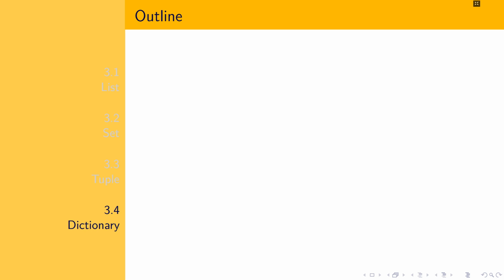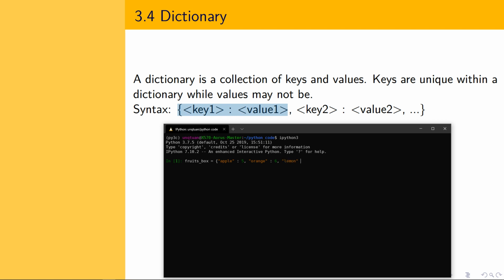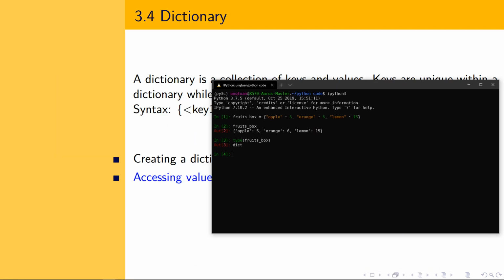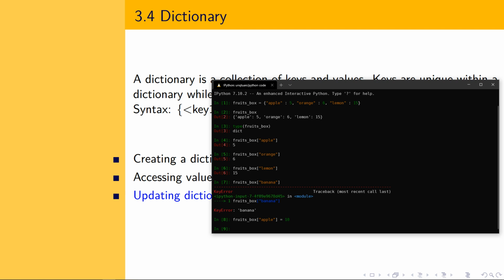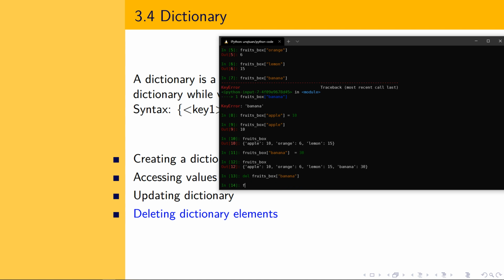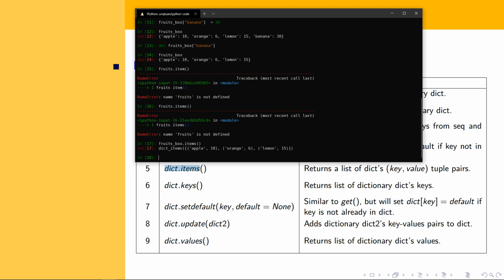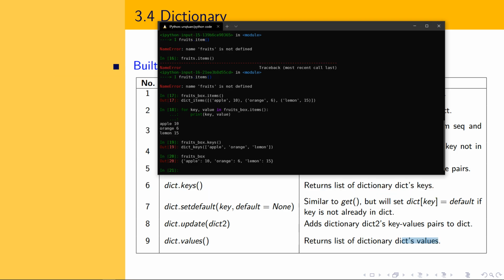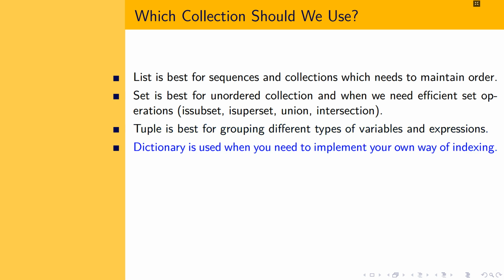PP101 - Python Programming for Beginners - Lecture 3 - Part 4 Dictionary